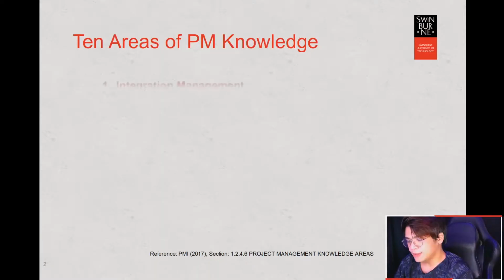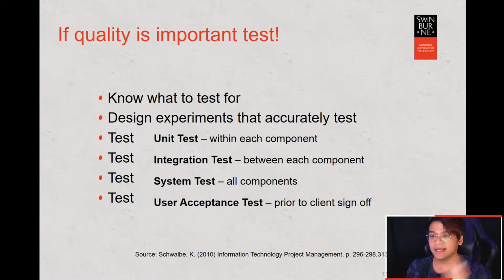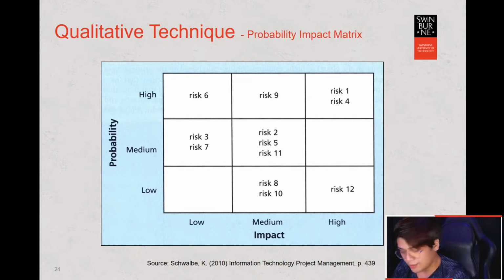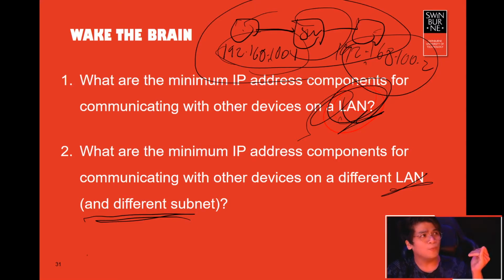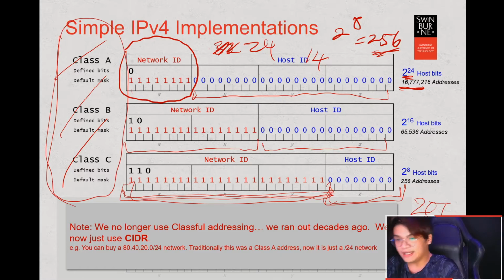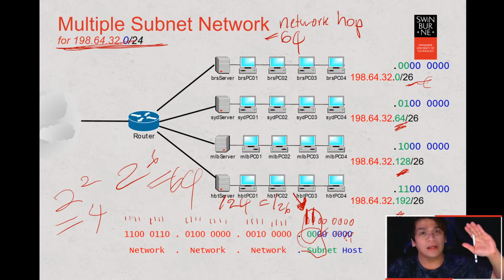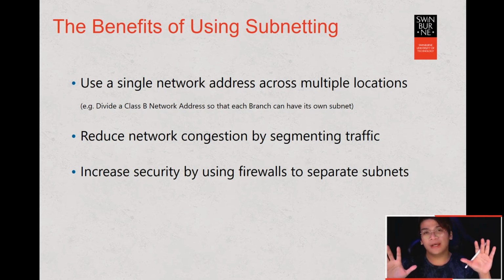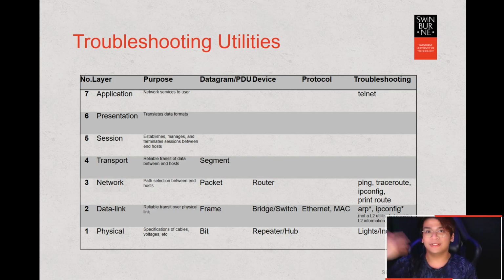TNE10005 Lecture 3 - Project Management 2 / TCP IP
Finally this video is up. That took awhile...